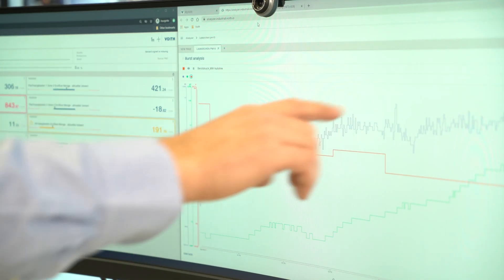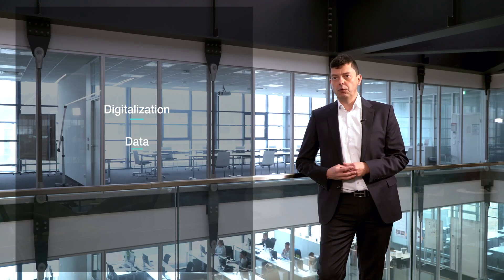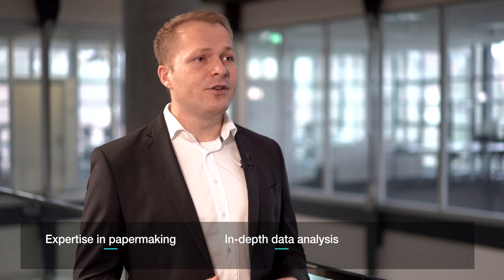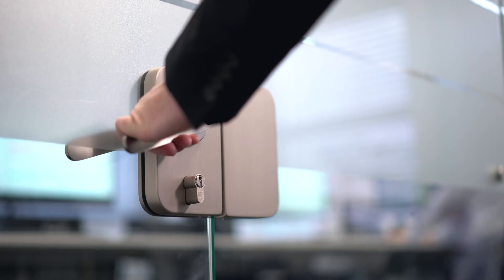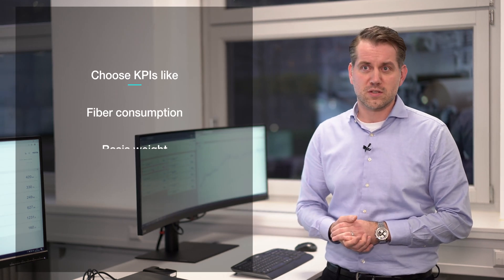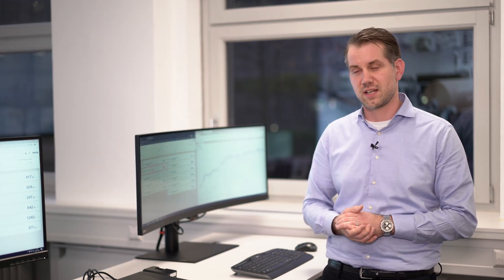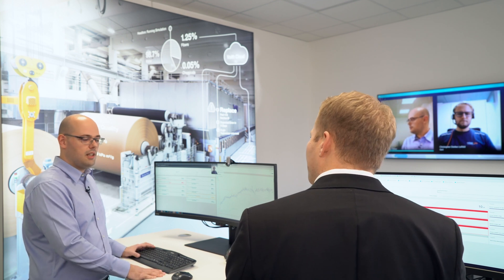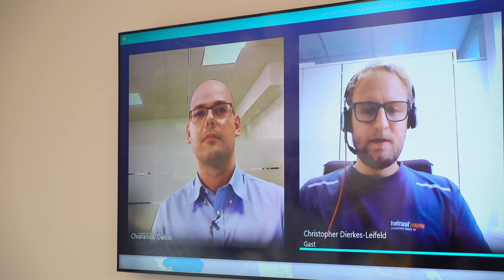Voith OnPerformance.Lab – Remote Service Center for papermakers (EN)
In our digital opening ceremony, we officially launched our OnPerformance.Lab together with our customers - and informed about the new services we provide and the impact we can create. Take a look at the recording and find out about this new asset of ours, our daily routines, tools and workflows explained with a real customer use case. All OnPerformance.Lab services are aimed at increasing the performance and availability of your machines and reducing the resource requirements in the papermaking process.